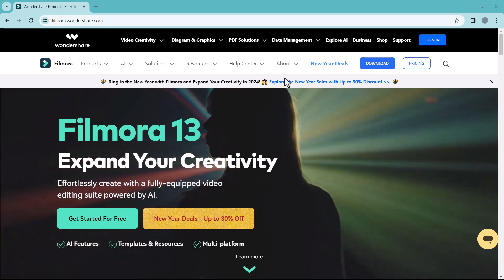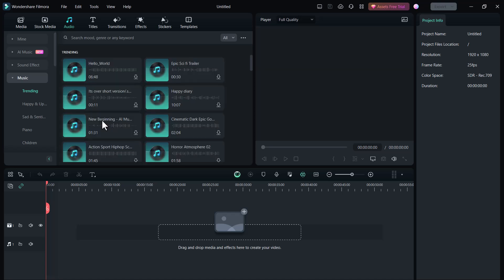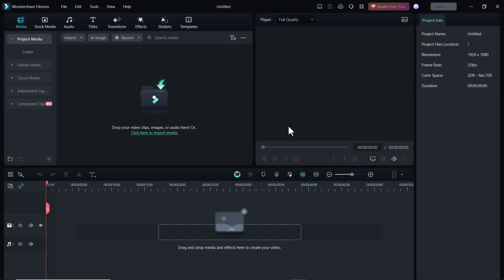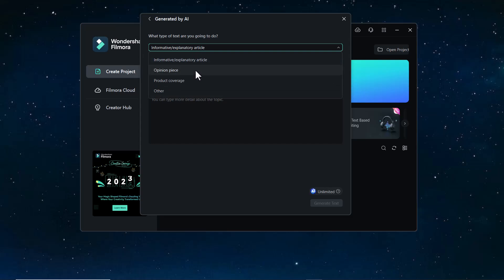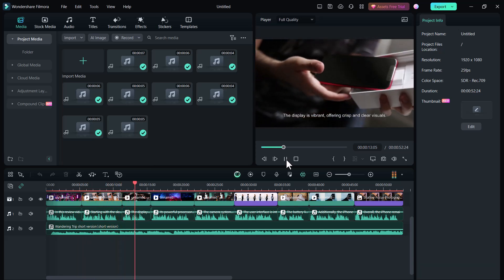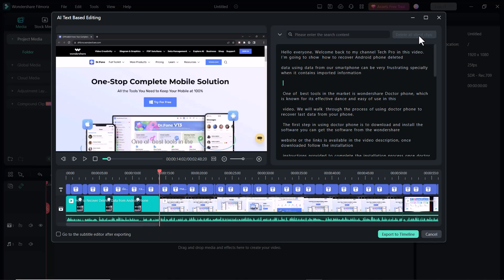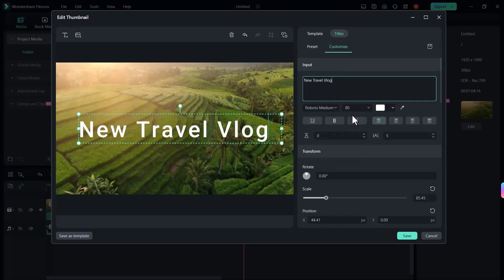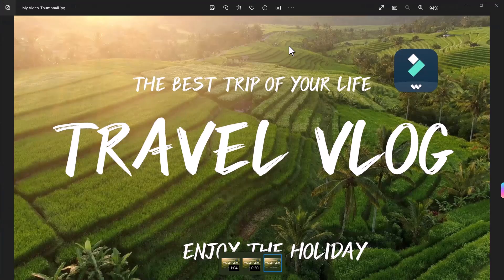Best 5 AI Feature of Filmora 13 | Review of Best video Editing Software WonderShare Filmora 13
Best Microsoft Office Alternative in 2024? Free All in One Office Software WPS Office

text-based video editing
text-based editing
text-based editing
text-based video editing
ai thumbnail generator
ai youtube thumbnail generator
youtube thumbnail generator ai
thumbnail generator ai
ai vocal remover
vocal remover ai
vocal remover
how to separate vocals from a video
extract vocals
vocal remover
Filmora
Filmora 12
FIlmora 13
Wondershare Filmora
Filmora Editor
Filmora 13 Launch